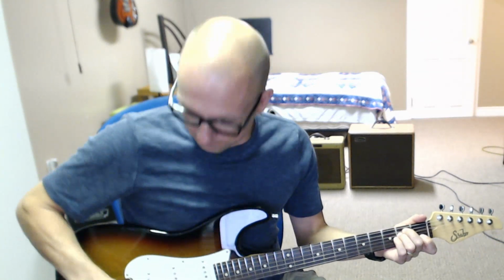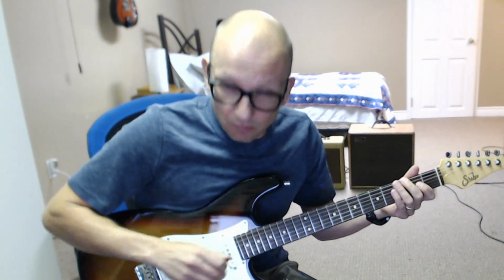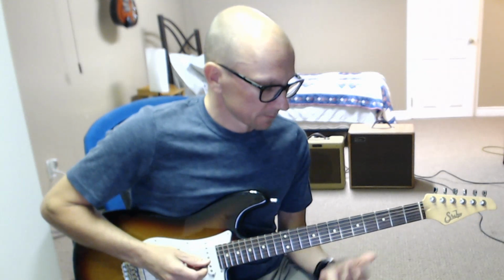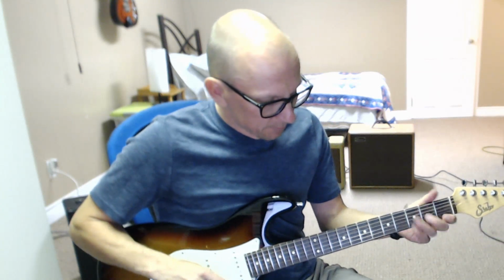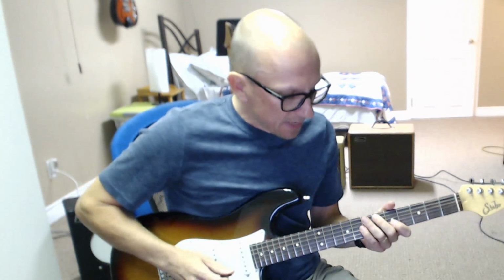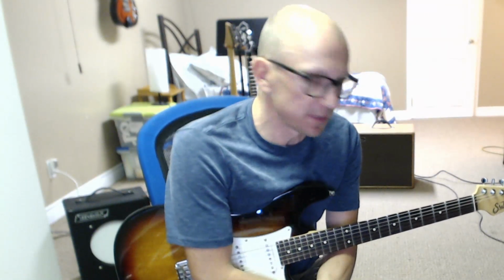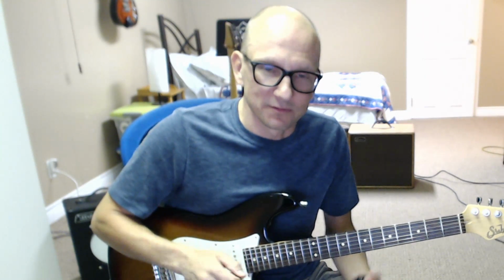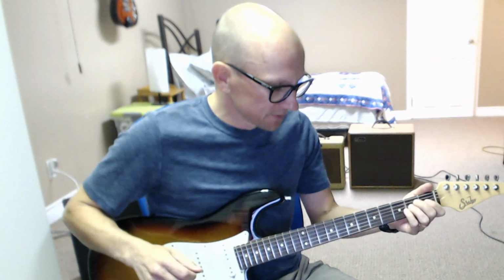Robert Renman Live Guitar Lesson August 19 2018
MGA t-shirts now available!